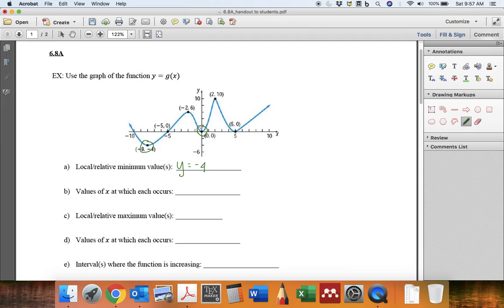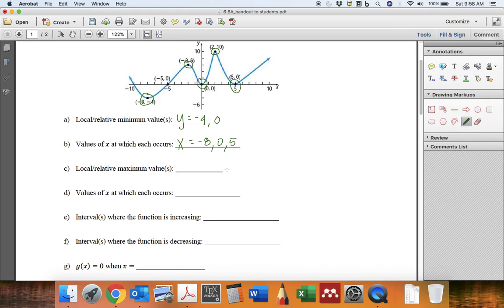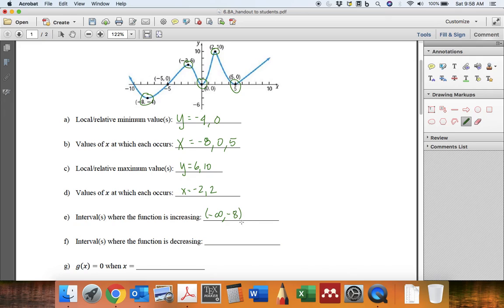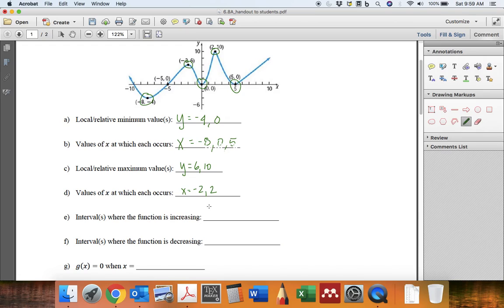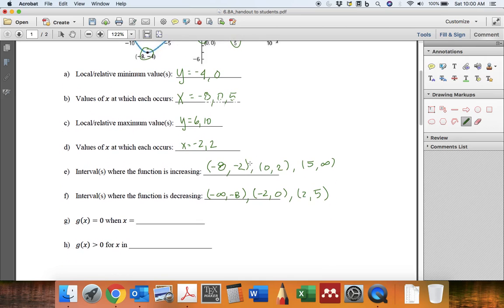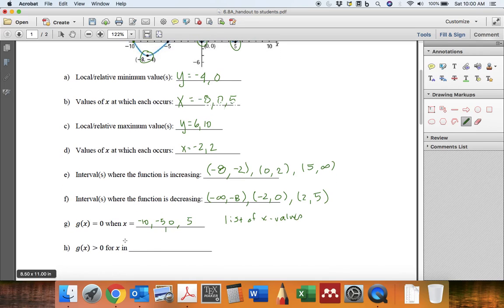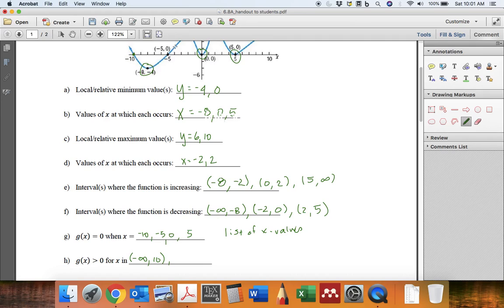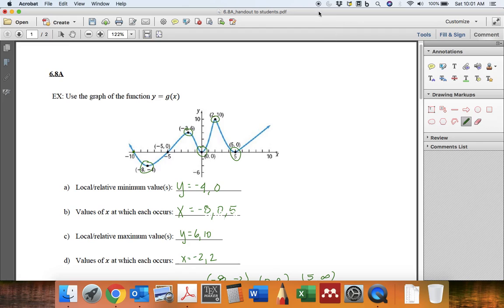M 121 Corequisite 6.8 Notes page 1 of 2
Video explanation of how to find local extrema and intervals where a function is increasing, decreasing, positive, or negative.